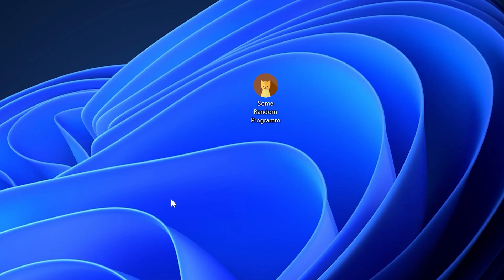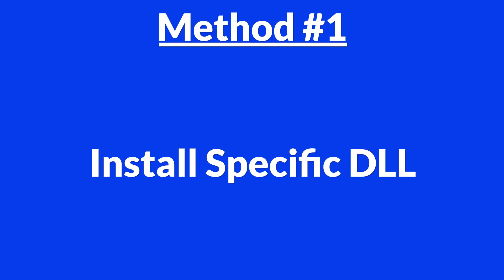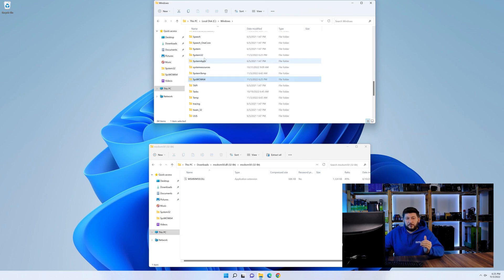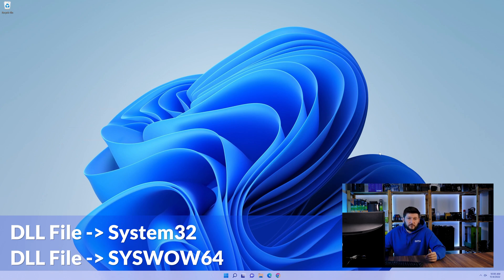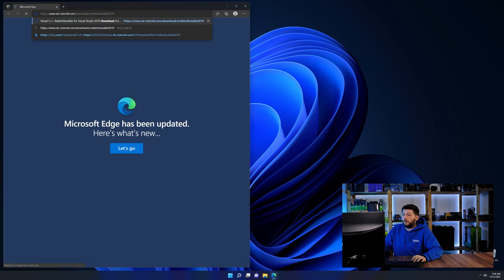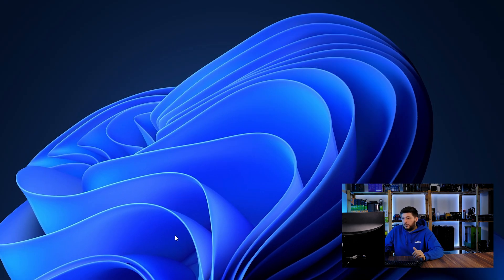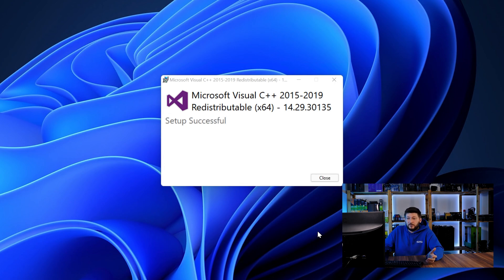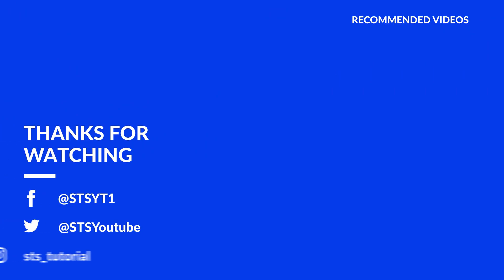msvbvm50.dll Error Windows 11 | 2x FIX | 2023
Are you getting a msvbvm50.dll is missing from your computer Error on Windows 11, 10, 8, or 7 because you tried to open up a game like PUBG, Fortnite, or a Program like Skype or Apache? No Problem! Let's fix your error and resolve your issue!

Method 1

- - Steps - -

- Copy/Paste the file/s into the designated folder:
     -- 32-Bit Windows:
          - Copy/Paste the file into - C:\Windows\System32
     -- 64-Bit Windows:

--- Method 2

- - Steps - -

-- Timestamps --
00:00 Intro msvbvm50.dll Error
00:30 Fixing msvbvm50.dll Method #1
01:40 Fixing msvbvm50.dll Method #2
03:00 Outro